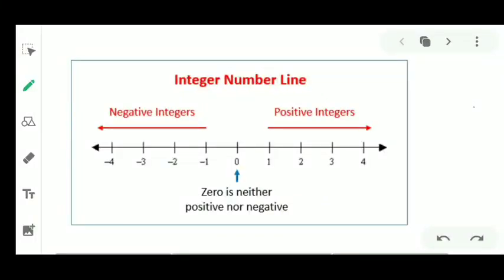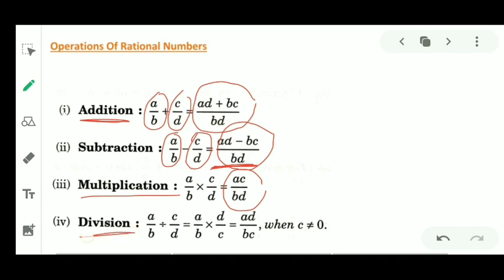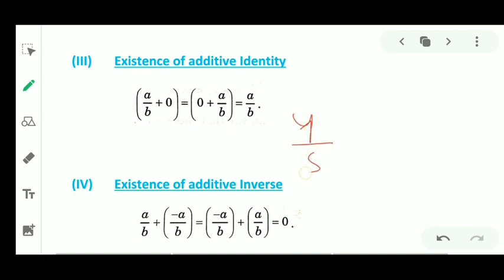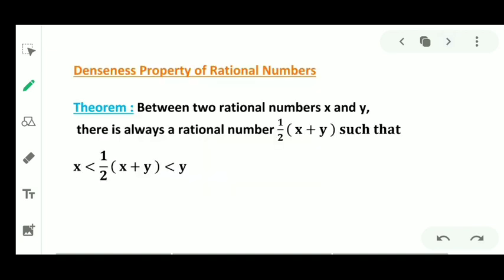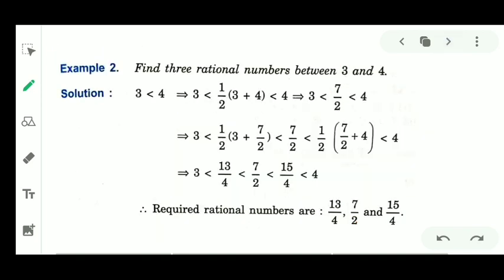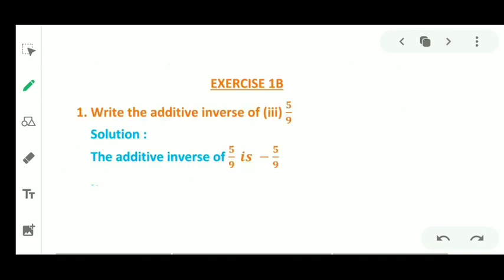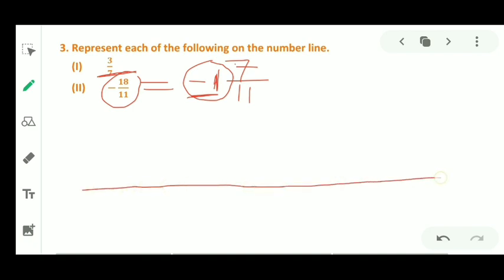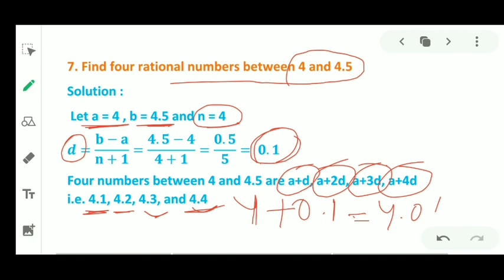ICSE Class 9 mathematics Chapter 01 Rational and Irrational Number (Part 02)